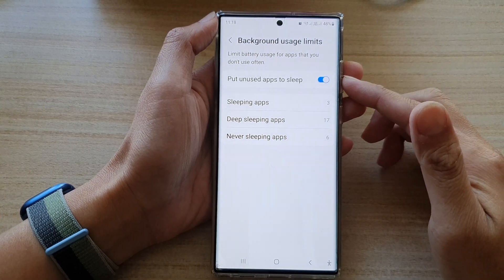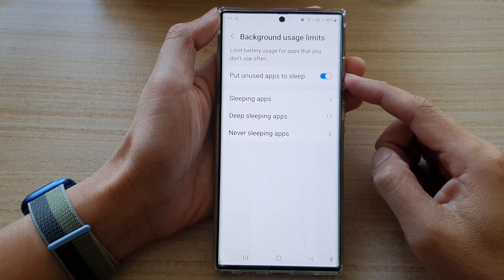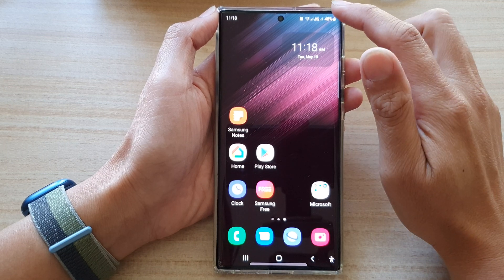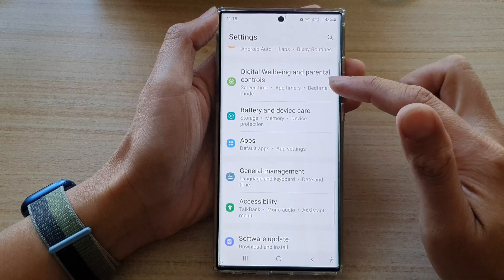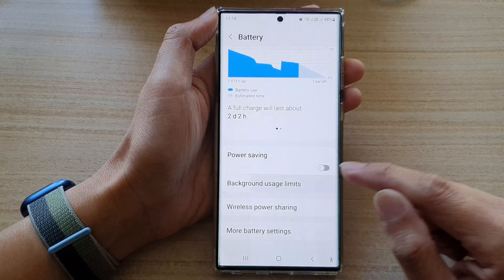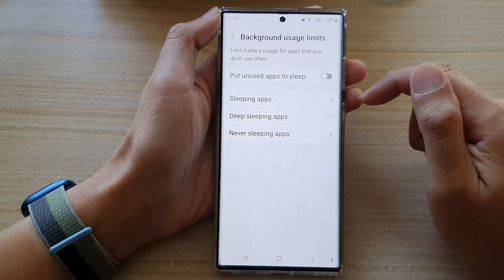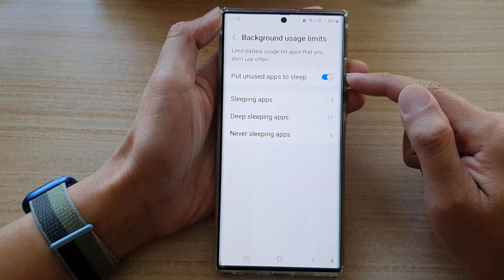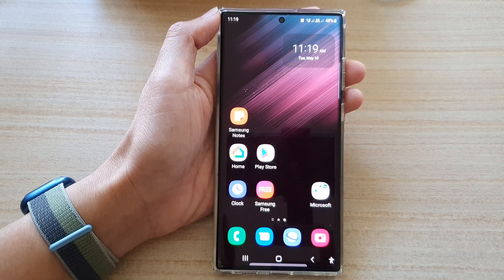Galaxy S22/S22+/Ultra: How to Turn On/Off Put Unused Apps To Sleep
Learn how you can turn on or off put unused apps to sleep on the Samsung Galaxy S22 / S22+ / S22 Ultra.